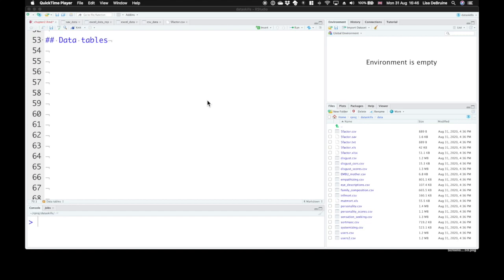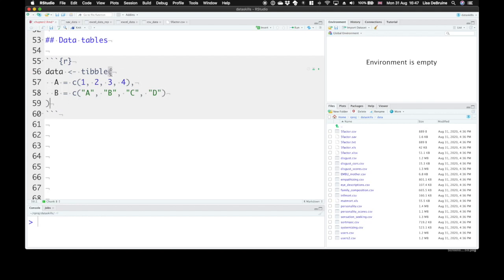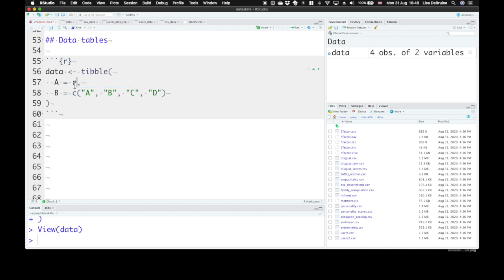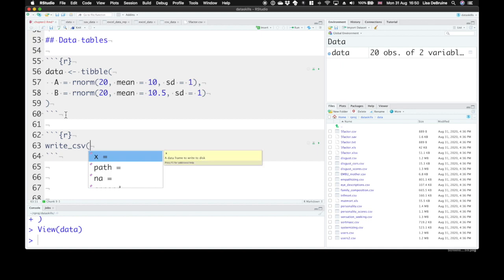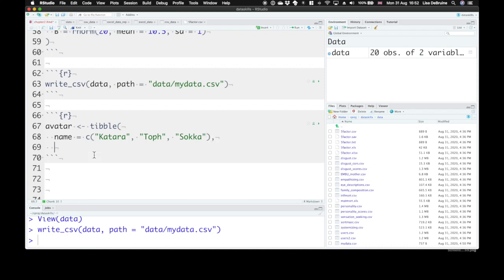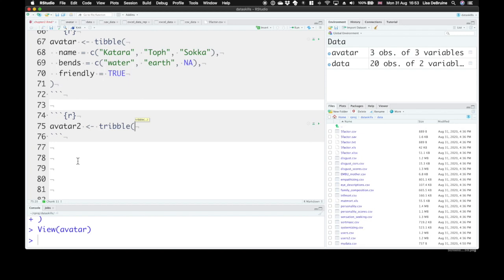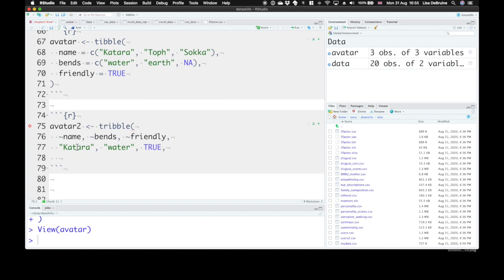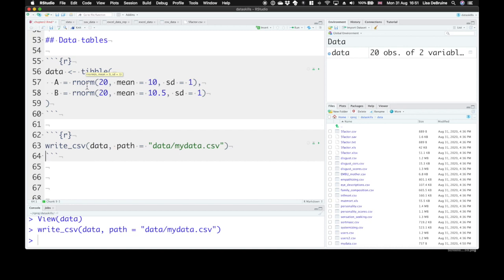Data Creation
How to create data with the tibble and tribble functions